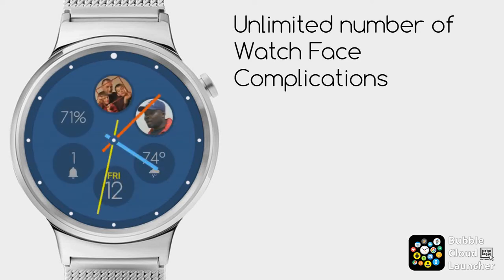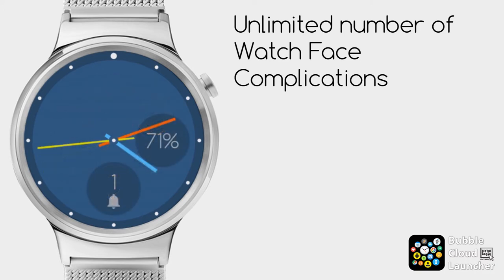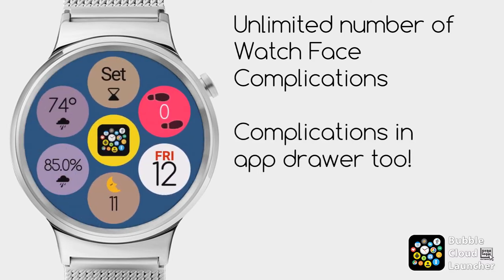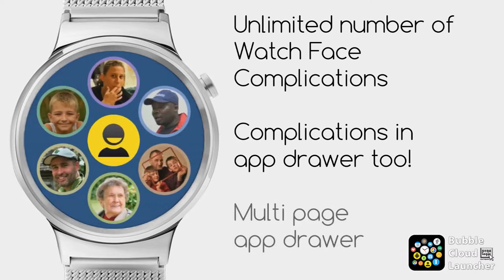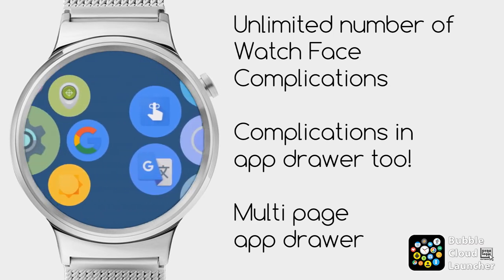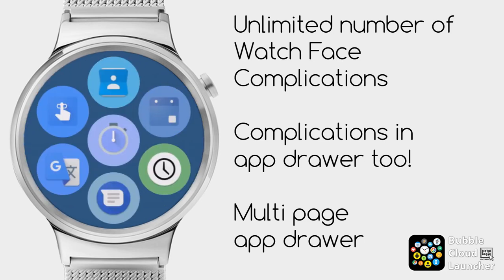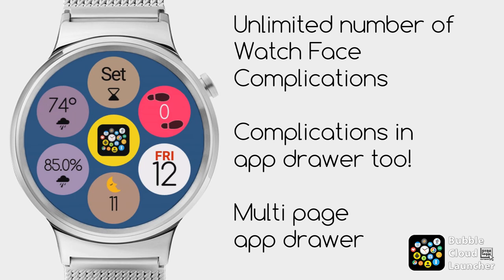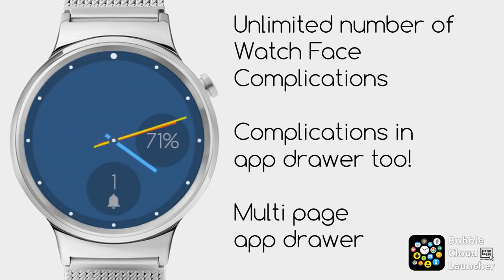[v7.70] Unlimited number of watch-face complications in Wear OS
Watch face complications are great. The best new feature of Android Wear 2.0 (Wear OS). They are so good, you want more than the 3 most watch faces offer...

How about 4 complications? 5 complications? 6 complications? 7 complications? 8 complications? 9 complications?...

Bubble Cloud Watch-face launcher gives you:
► Unlimited number of Watch Face Complications
► Complications in app drawer too!
► Multi page app drawer